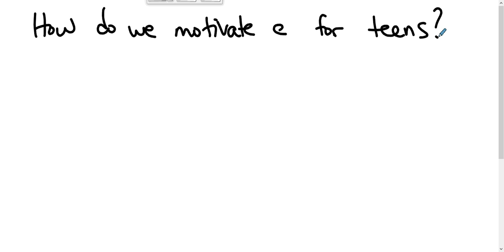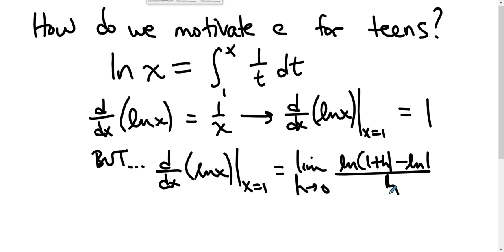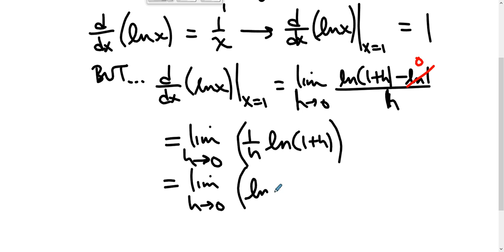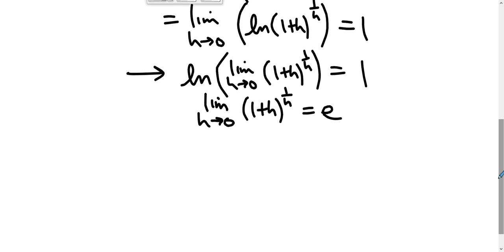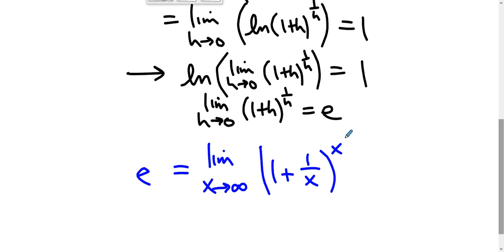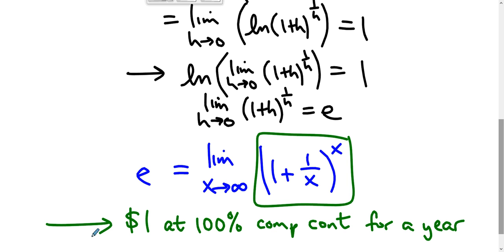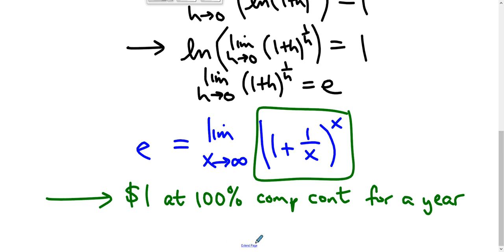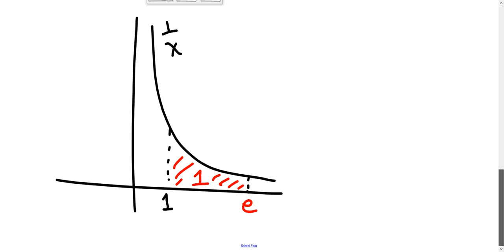INTD301 Lesson 18 Motivating e for Alg 2 Students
This short video explains briefly why we introduce e in the way we traditionally do (with compound interest), and we justify that assertion with some calculus.